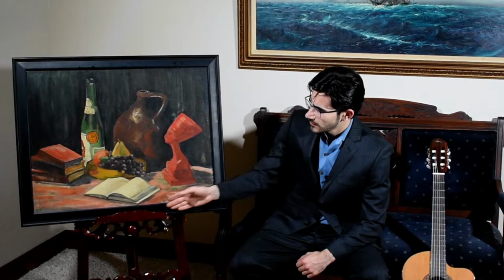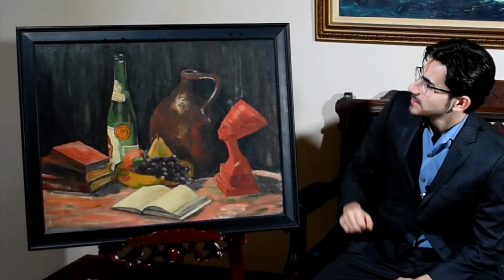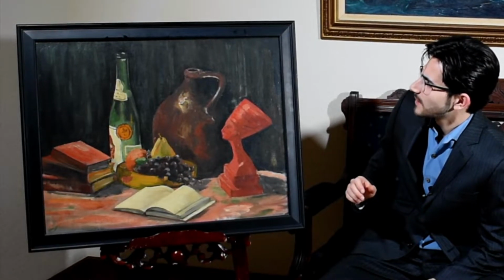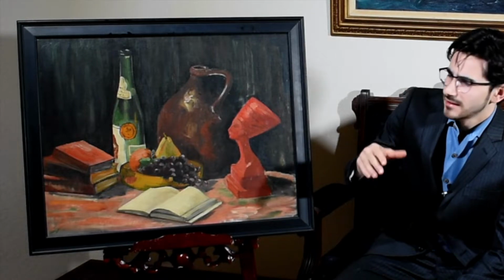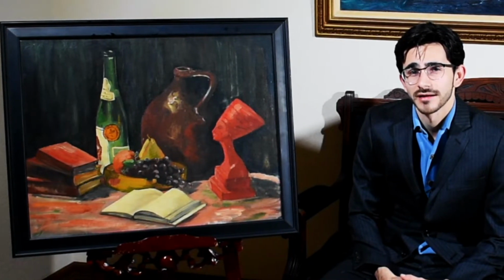Art & Guitar Ep. 2 "Stoffel" 1966 Still Life Painting & Egyptian Inspired Guitar Music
Chicago Artist, "Stoffel" Still Life Painting from 1966 & Egyptian Inspired Improv Classical Guitar.

Message us to inquire about this painting on facebook or instagram.